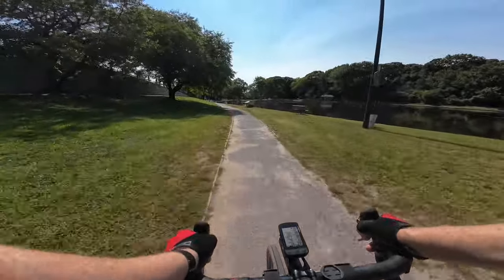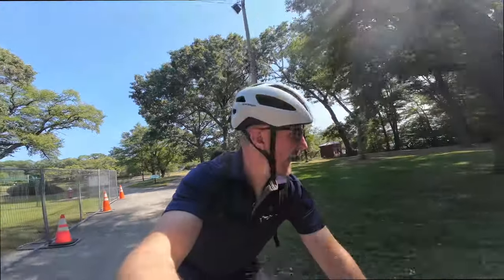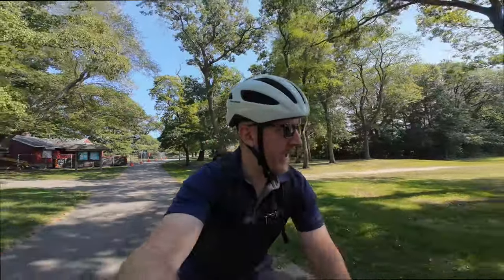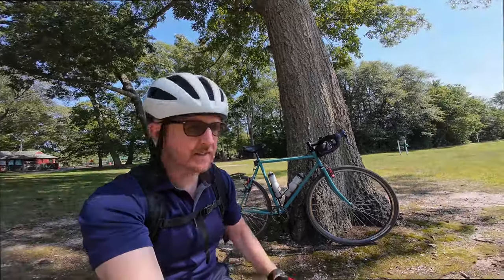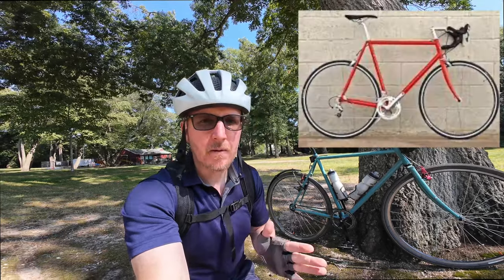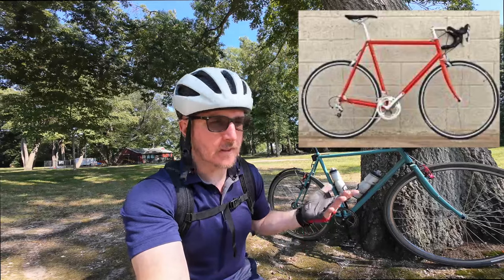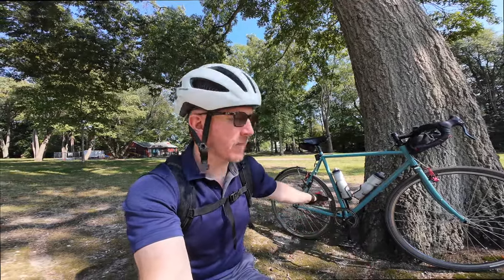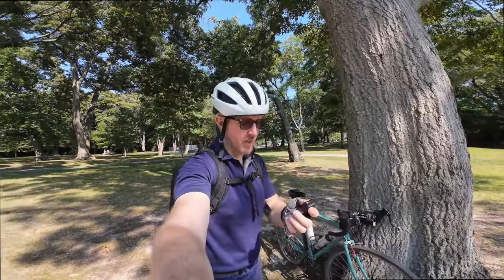Wabi Thunder All Road Bike | Super Simple And Durable!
The Wabi Thunder is a simple yet durable single speed bike that can take on any terrain.

Cycling Stuff
Tubolito TPU Tubes
Bike Cleaner
Bike Stand
Chain Lubricant
TRP Mini V Brakes
Jagwire Cable Housing
Supacaz Bar Tape
Gel Pads For Handlebar
Gatorskin Tires
Supacaz Bar Tape
Brooks B17 Saddle
Continental GP 4 Season 32mm Tires
SKS Raceblade Fenders